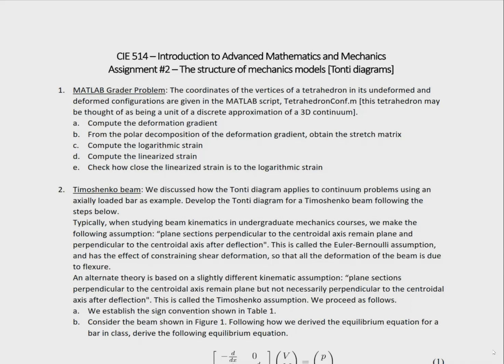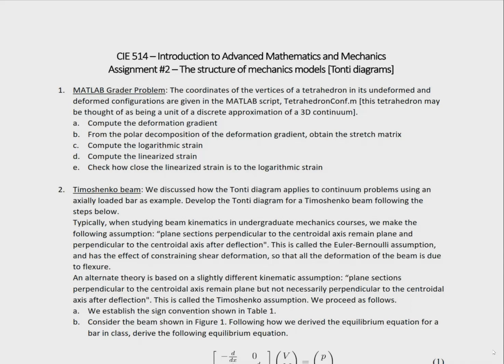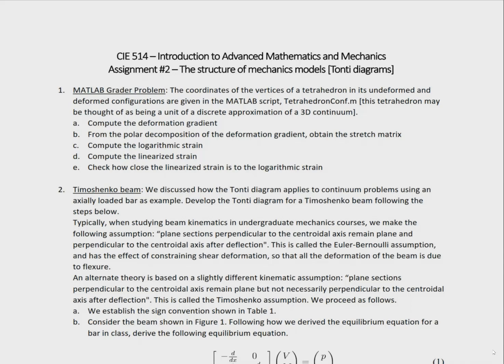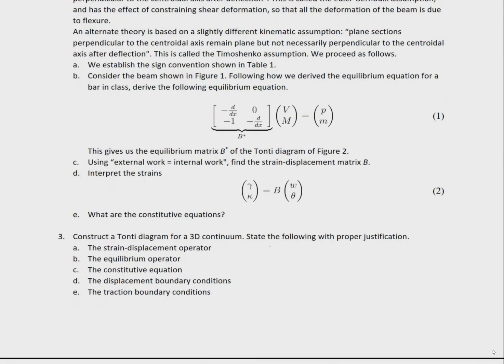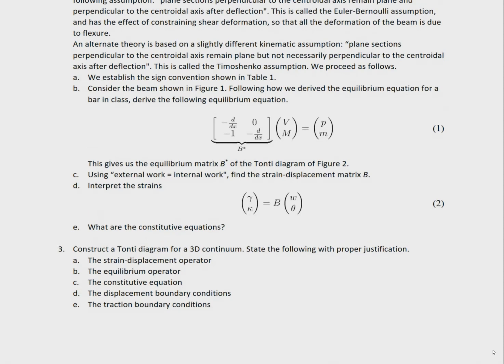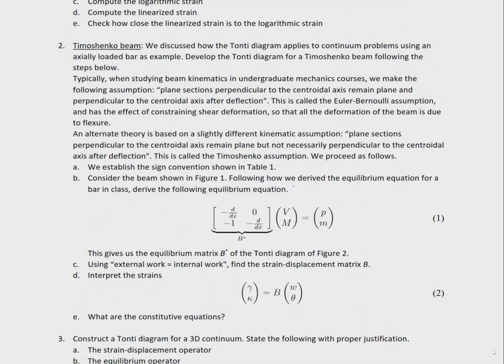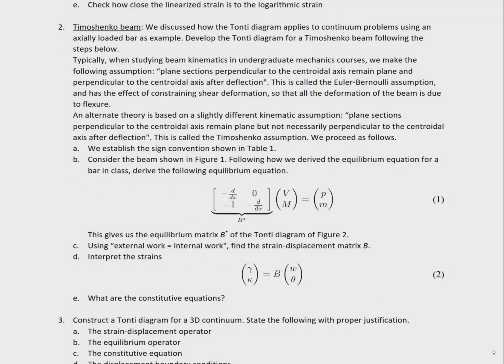Overview of Assignment #2